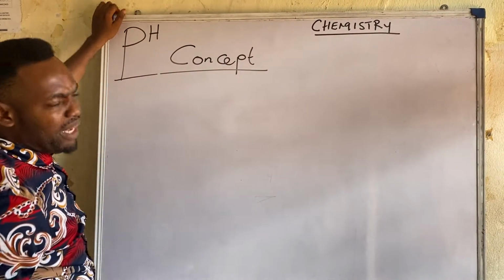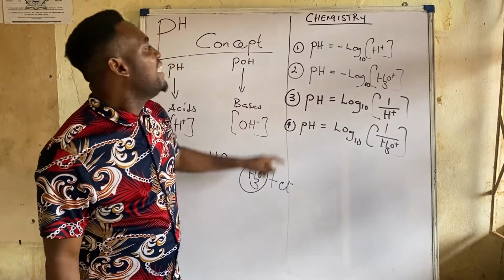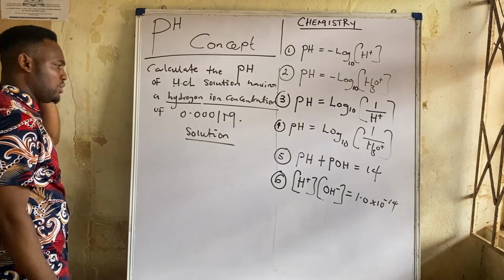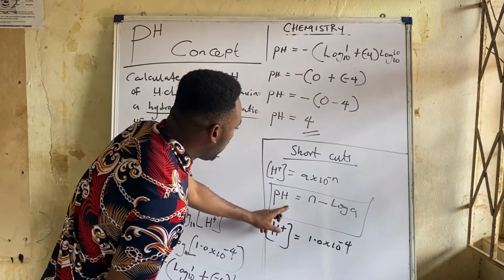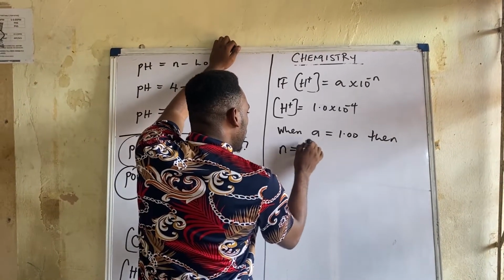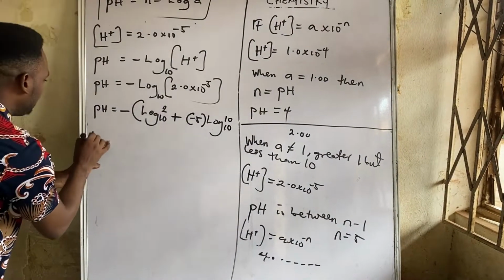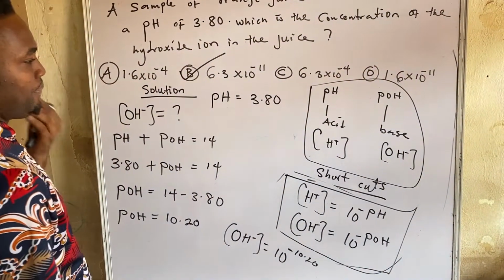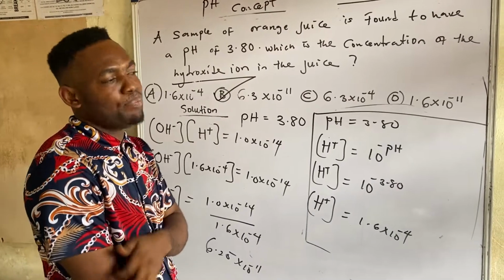EASY TRICKS ON PH